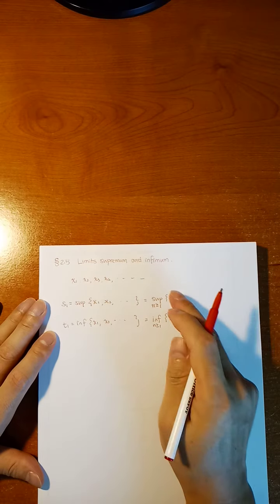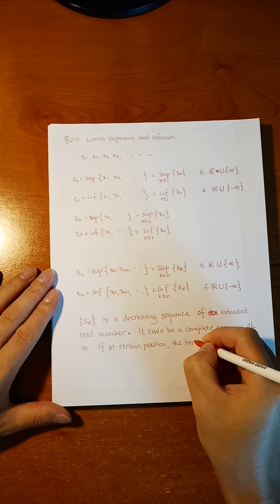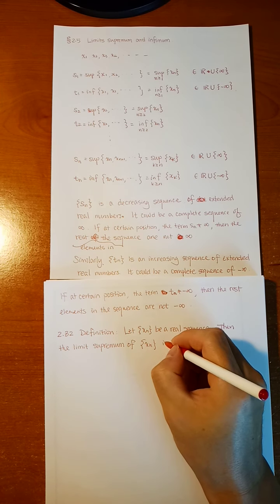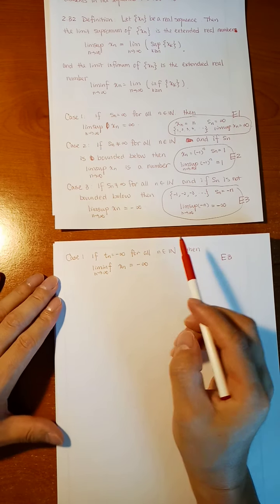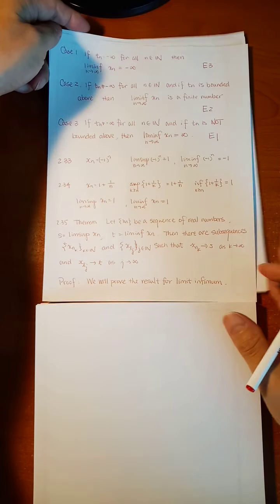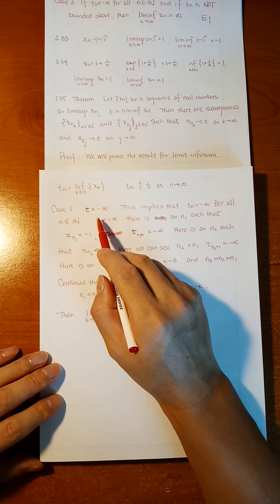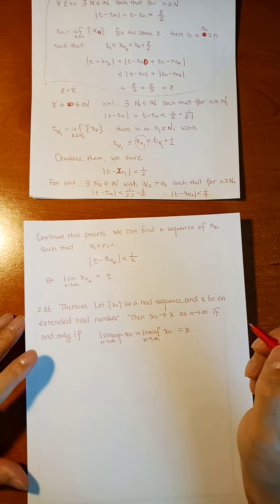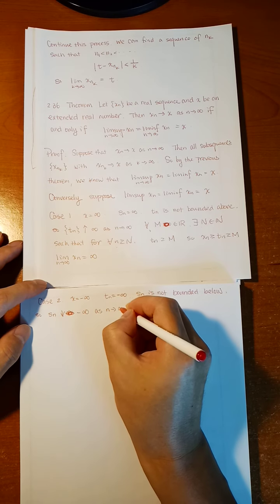MATE5201 - 2020/09/21 - Section 2.5 Part I